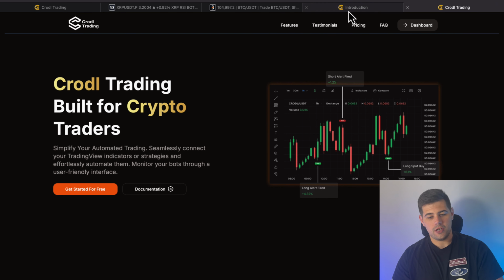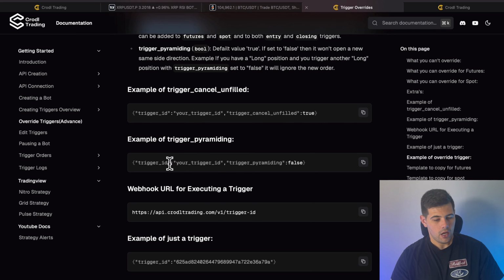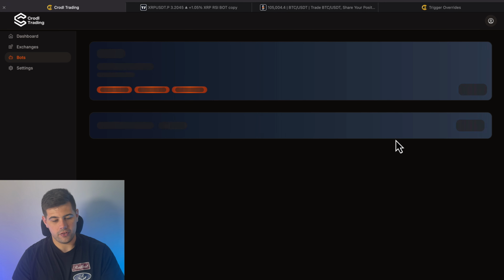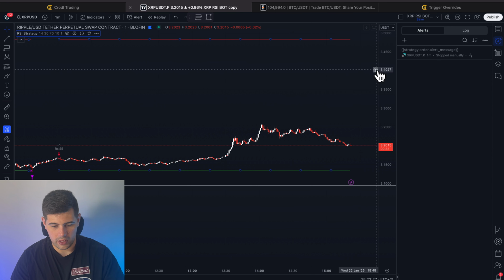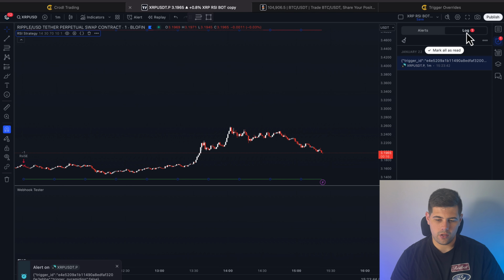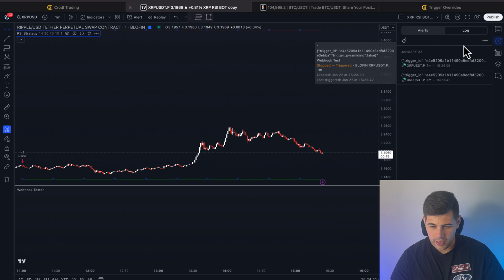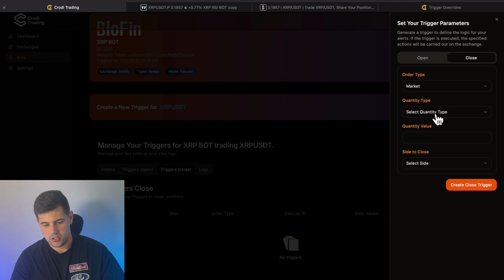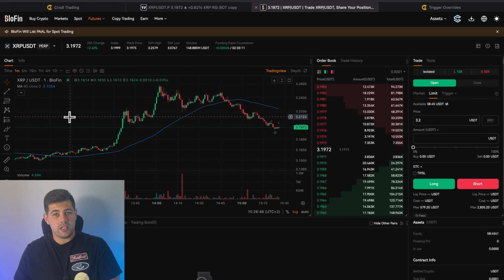Pyramiding Positions - Enable/Disable TradingView Automation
**🚀 Maximize Your Trading Potential with Crodl!**

🔐 **Trade Securely with Blofin - No KYC Required!**
Start trading effortlessly with Blofin:

🤖 **Unlock Automated Trading with Crodl!**
Explore our cutting-edge trading bot and take your strategy to the next level:

✨ **Stay Updated with Us on Twitter**
Follow us for the latest news, insights, and market analysis: